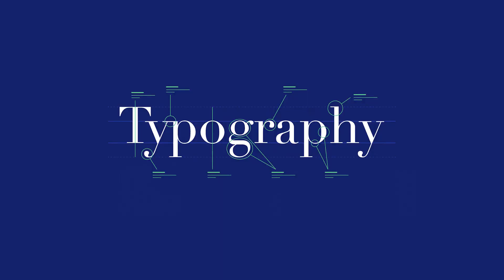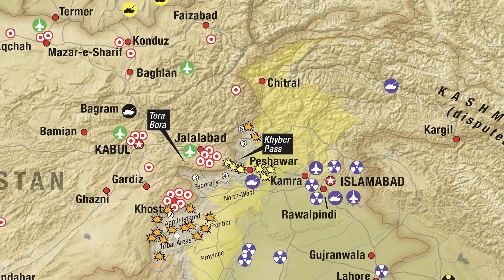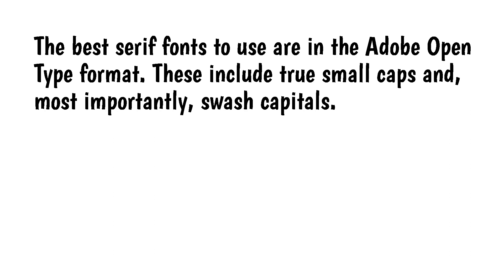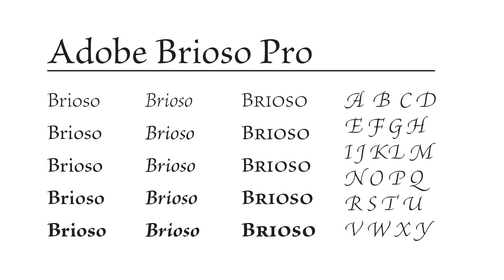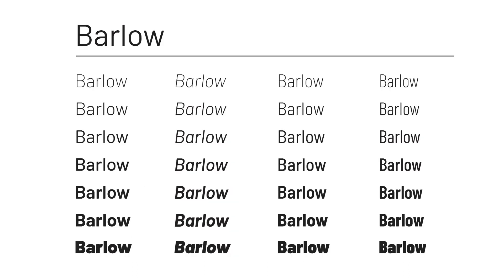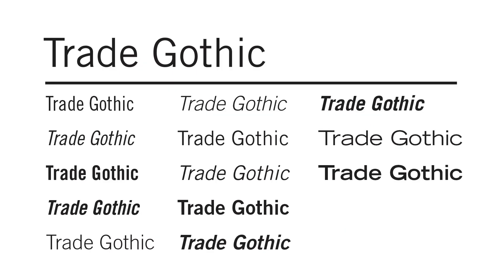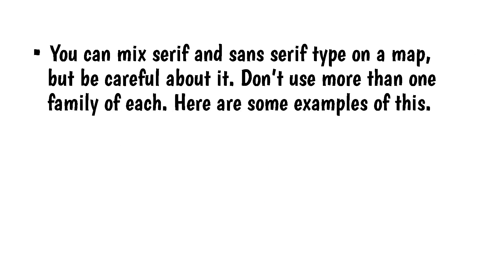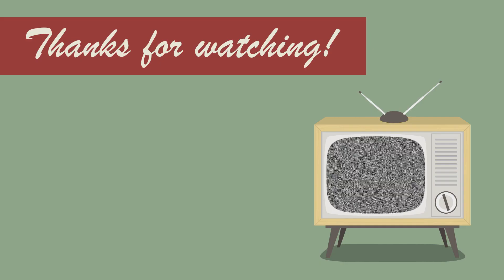Using Type Effectively on Maps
In this video, I explain the basics of type and give suggestions for good type choices for maps, including maps using the different choices.